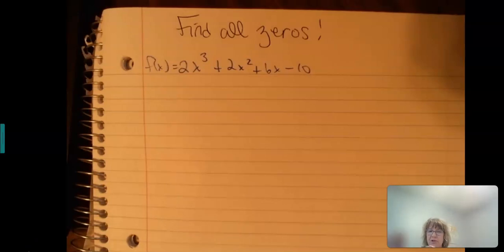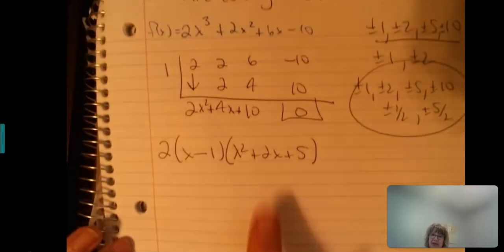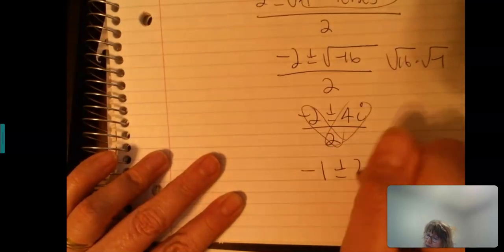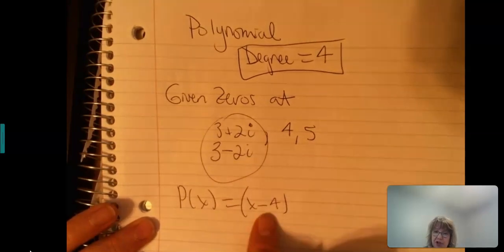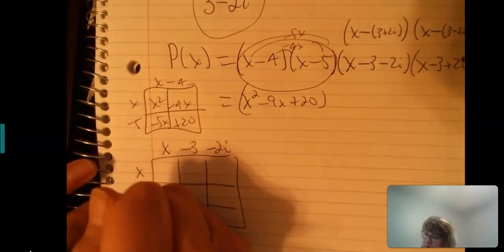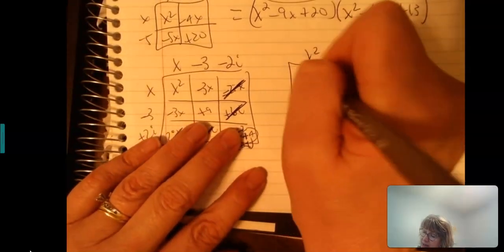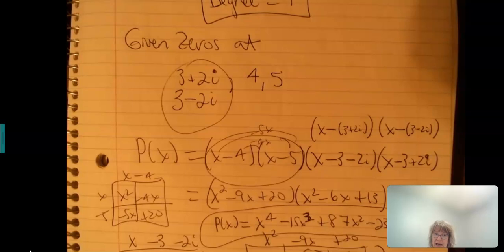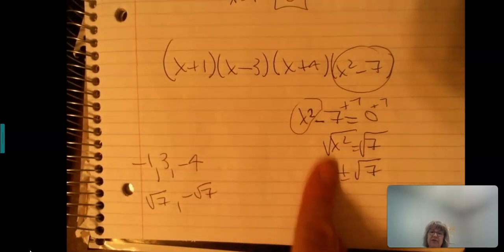Polynomials: Harder factor/zero type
first finding all the roots: real or imaginary
given roots (including imaginary) find the function using the box
plus a few other random pieces of advice